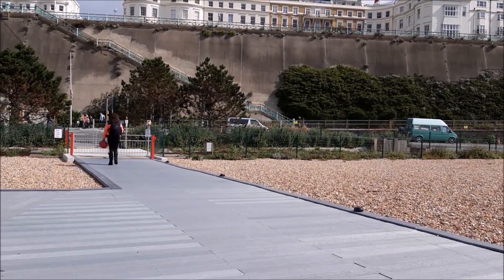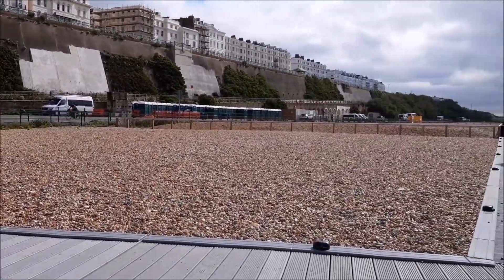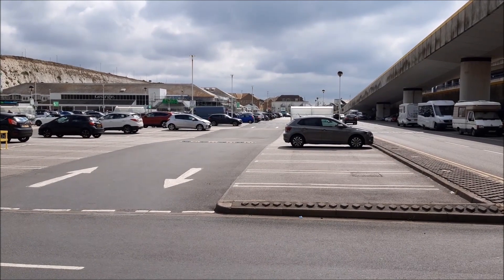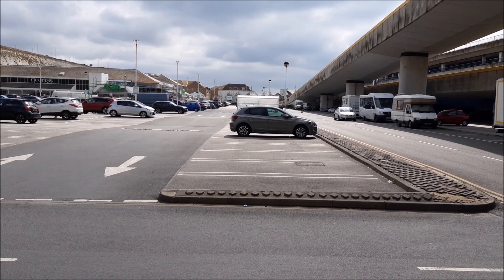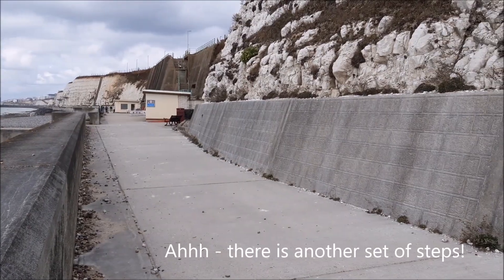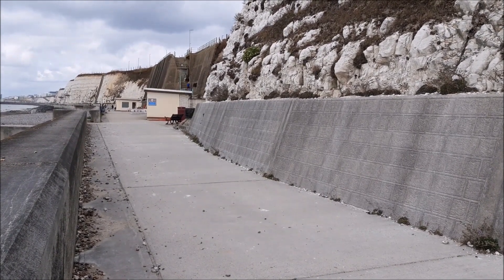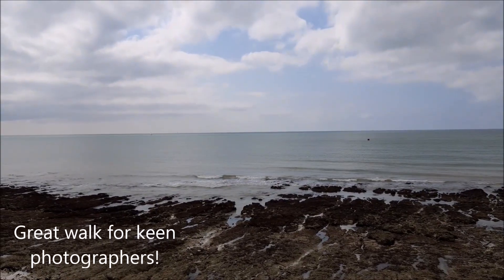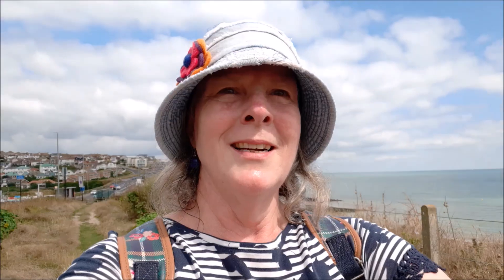The Brighton and Hove Way with a walk from Brighton Palace Pier to Saltdean Lido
SussexWorld's Elaine Hammond completes The Brighton and Hove Way with a walk from Brighton Palace Pier to Saltdean Lido